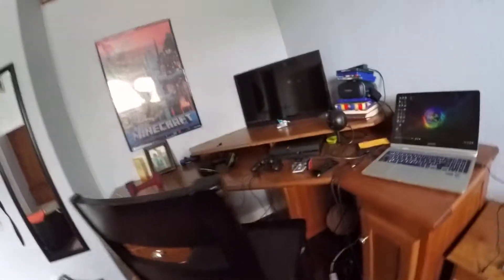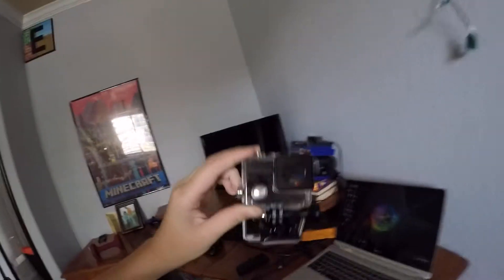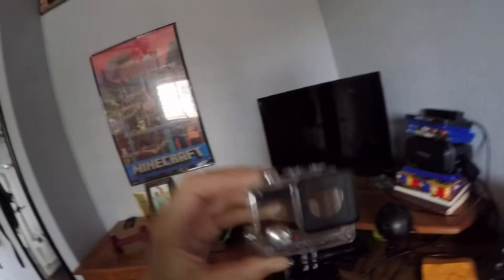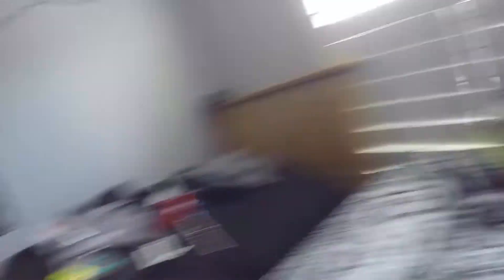I'm Back With My GoPro!